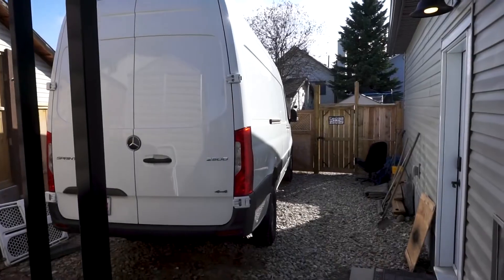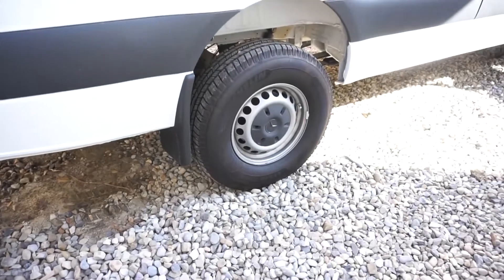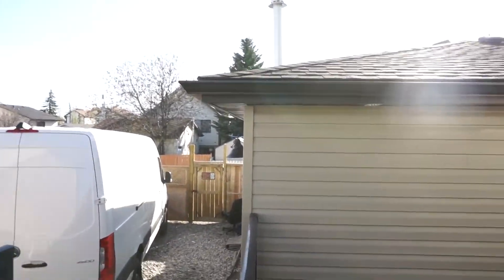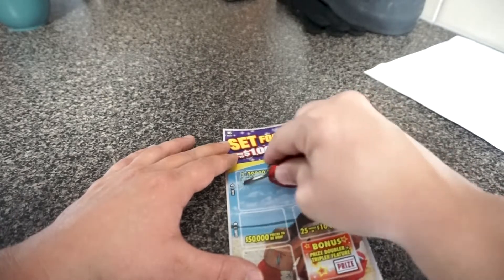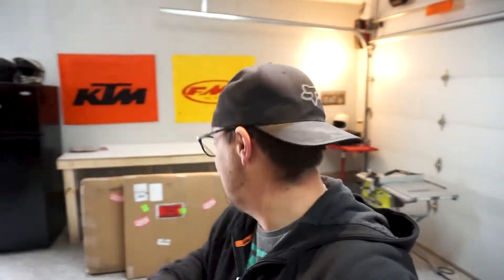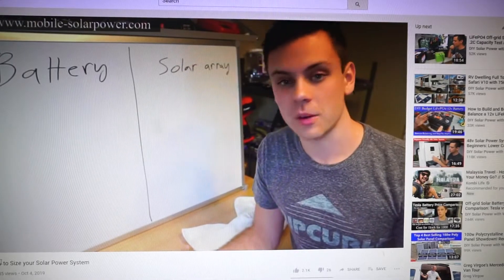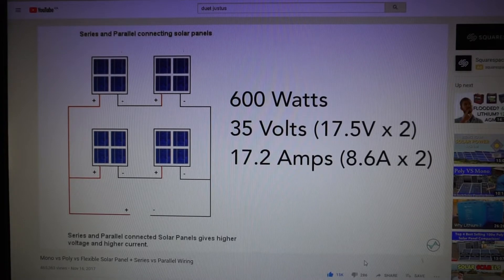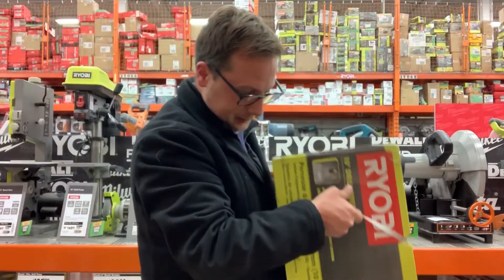First Van Build parts ARRIVED!!!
Got so crazy I flashed the camera, I might be in over my head with this van build. As I get to the point of actually purchasing the ingredients to my vanbuild a person starts to realize how much detail and research is really required!!!  Here we go, this going to be one crazy adventure!!